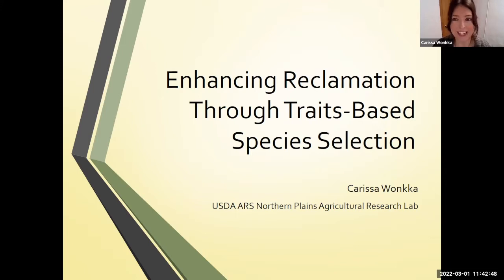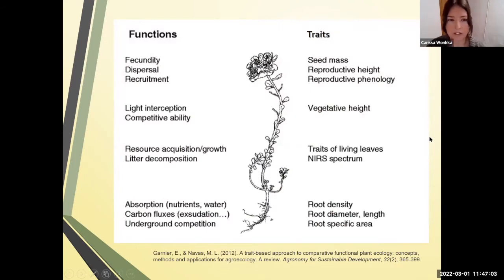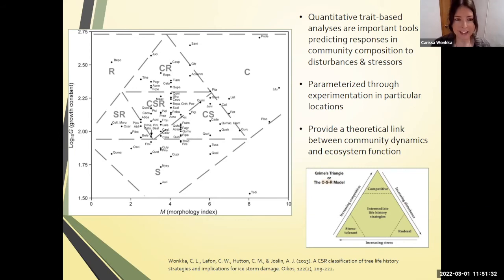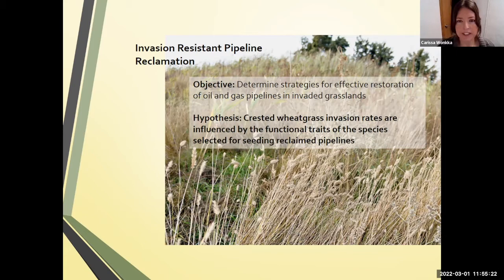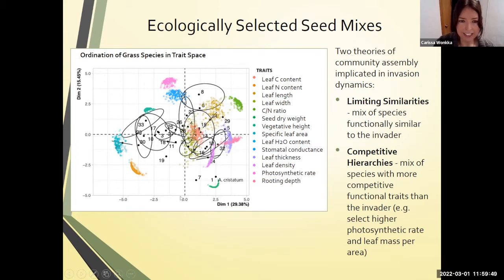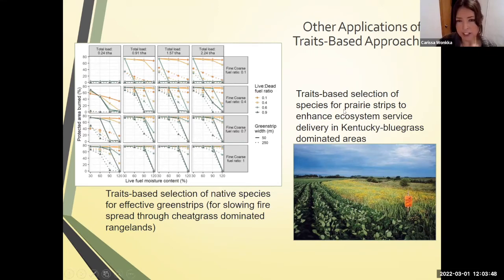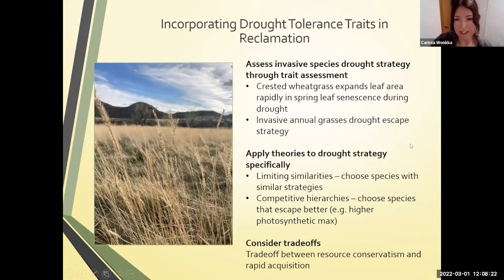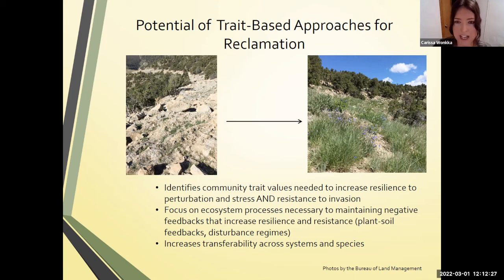2022 ND Reclamation Conference: Enhancing Reclamation Through Trait Based Species Selection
Video #3 of 11 from the 2022 North Dakota Reclamation Conference.  This one is titled "Enhancing Reclamation Through Trait Based Species Selection" with Dr. Carissa Wonkka, USDA, ARS.